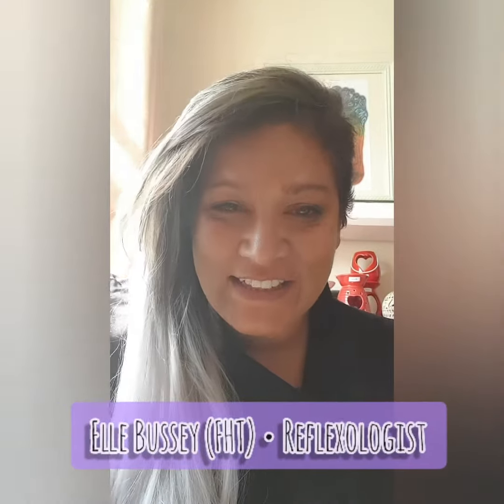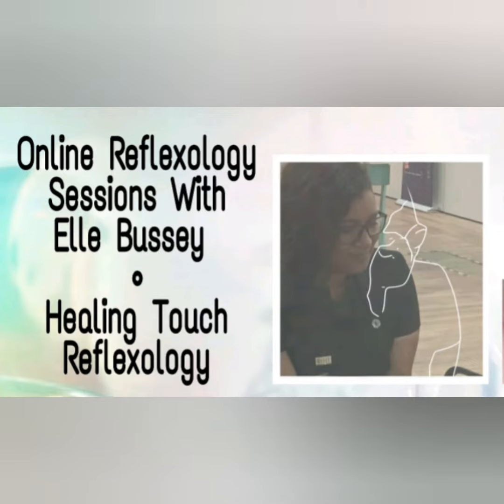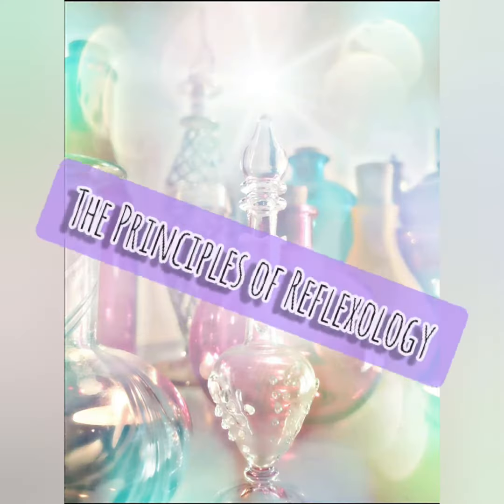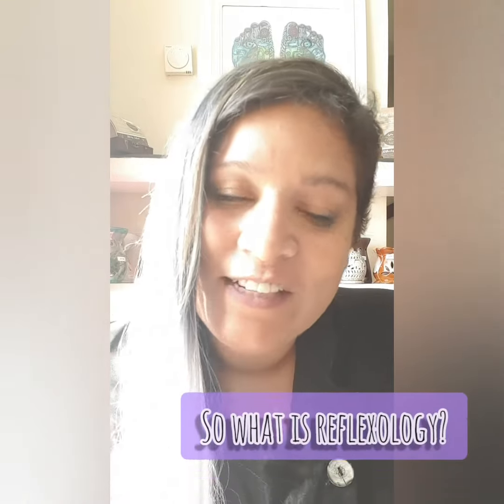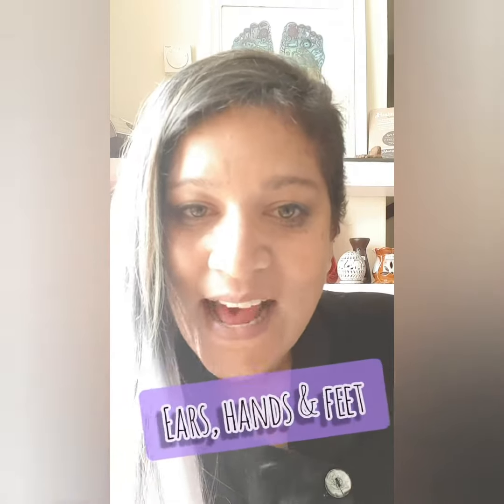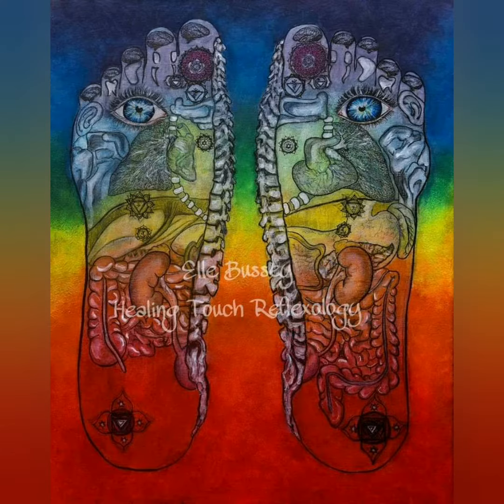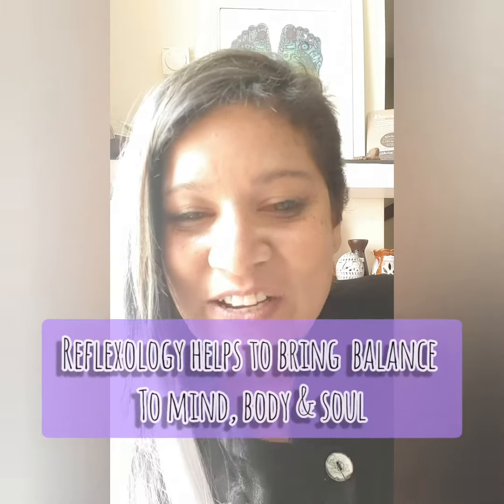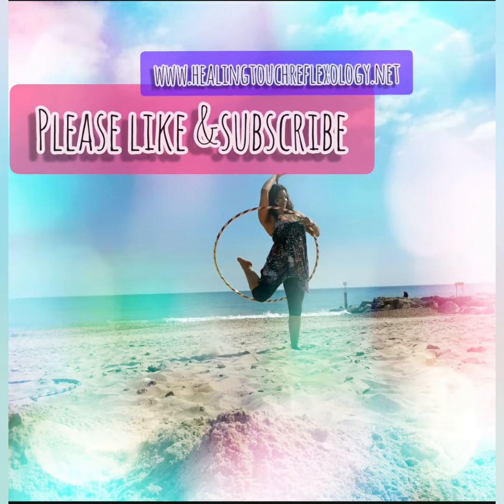The principles of reflexology • Elle Bussey (FHT) Healing Touch Reflexology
💜 A brief highlight on the principles of reflexology. 💜